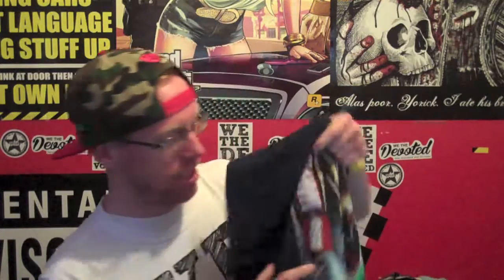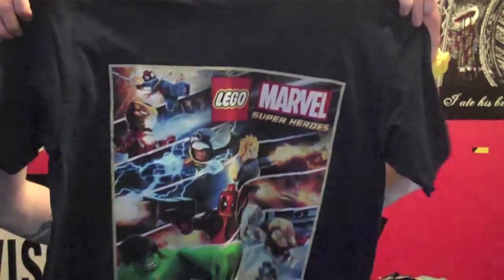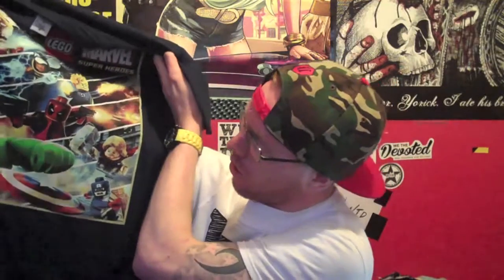Lego Marvel SuperHeroes Opening & Review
Hi Guys, Here Is My Opening & Review Of The Game Lego Marvel SuperHeroes.

We The Devoted Shop.

We The Devoted Instagram.

TP23 Productions Is On Facebook.

On Instagram, Taking Pictures Of Everything Worth Capturing.